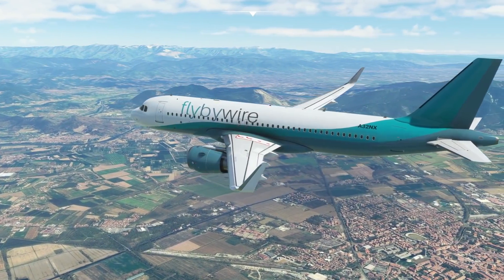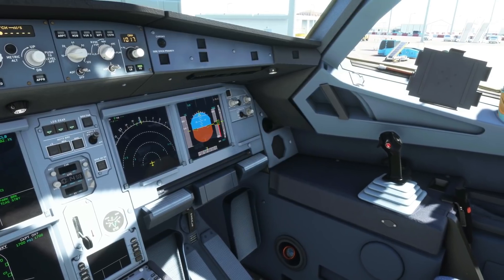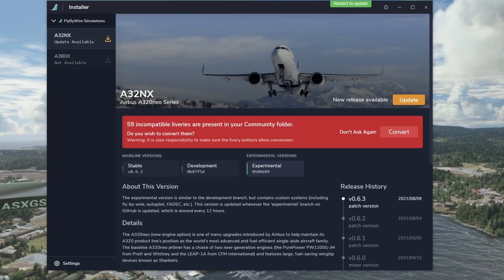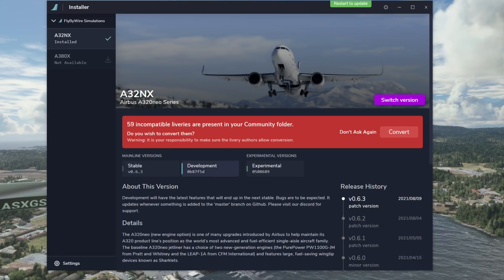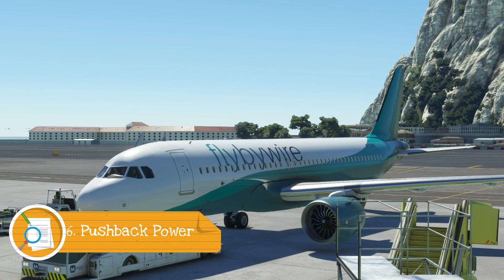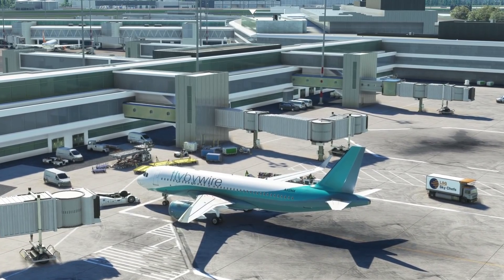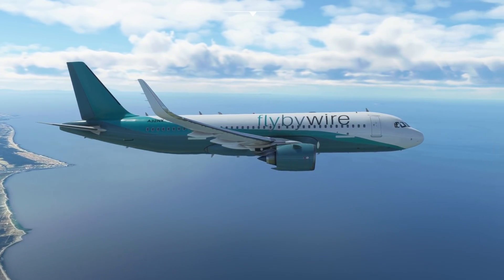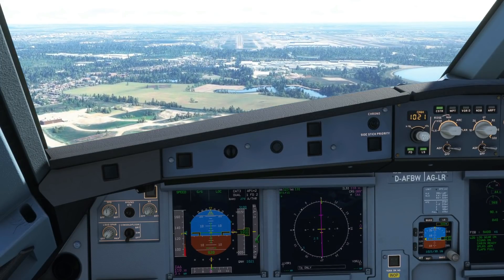FlyByWire Troubleshooting - Fixing Your A320 NX in MSFS 2020 After Sim Update 5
In this video, we take a look at the most common issues and problems people have contacted me with, regarding the FlyByWire A320.

Some of them are bugs and we show you have to workaround these. Other issues are caused by bad installations and some problems are caused by pilot error. This video is designed to get you back flying again with some easy to follow instructions and troubleshooting that can let you enjoy this amazing aircraft again.